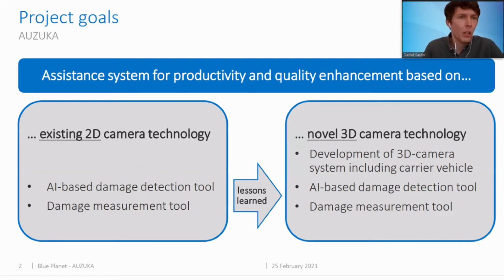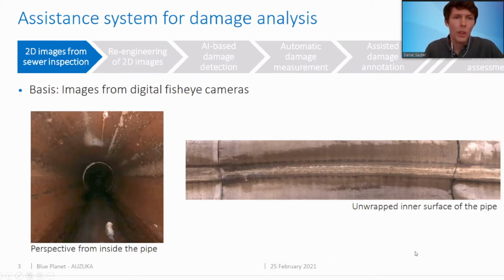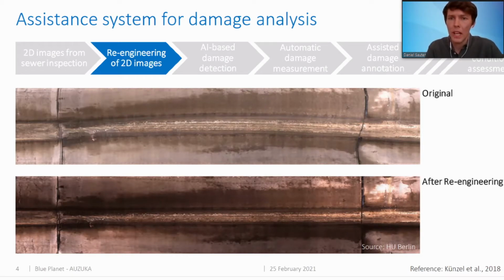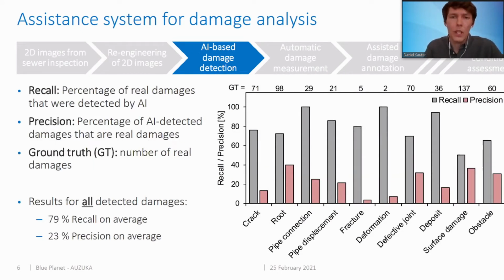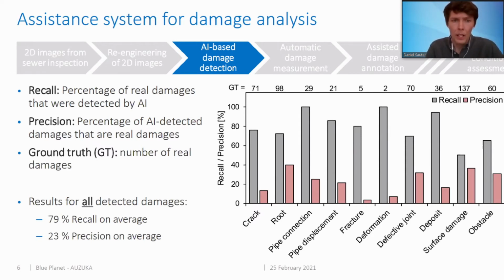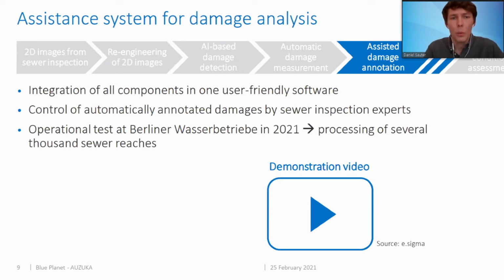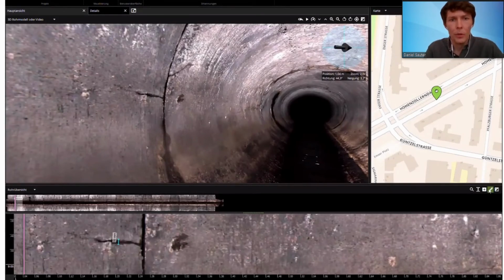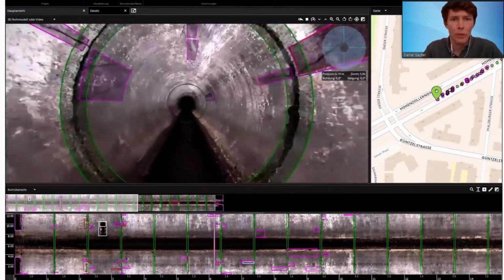Project Presentation: Daniel Sauter, Berliner Wasserbetriebe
The BLUE PLANET Berlin Water Dialogues on 25th February 2021 focused on "Smart Water for Resilient Cities". Daniel Sauter, R&D at Berliner Wasserbetriebe discussed "Identification of sewer damages by using intelligent image analysis".

For the first time in its history, the BLUE PLANET Berlin Water Dialogues took place entirely virtual, allowing participants from the water sector from all over the world to join.